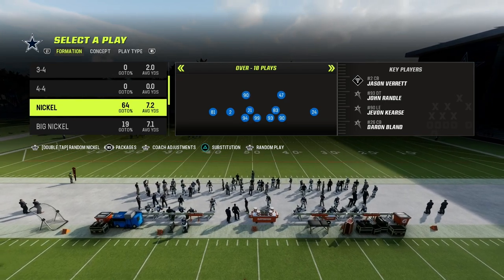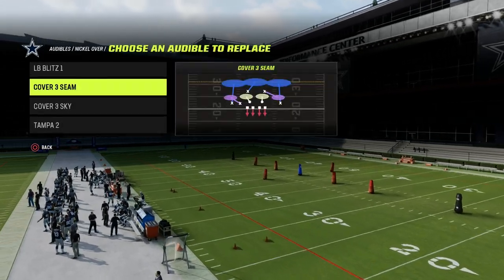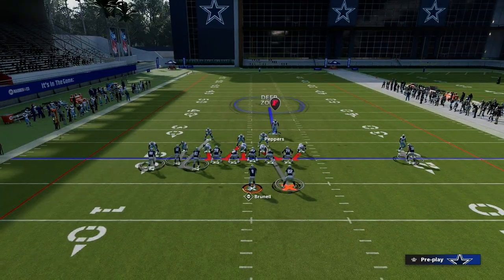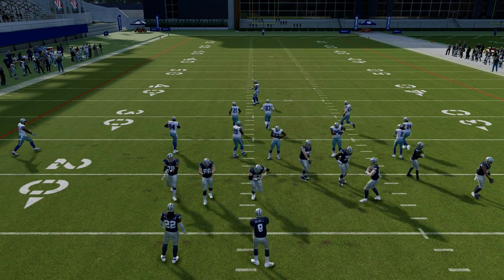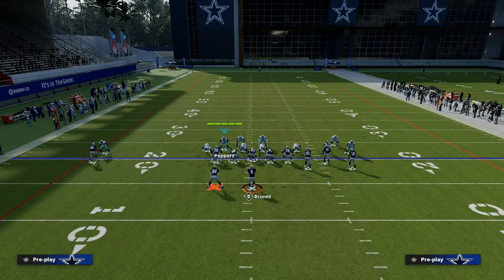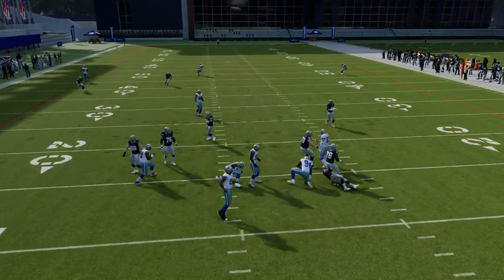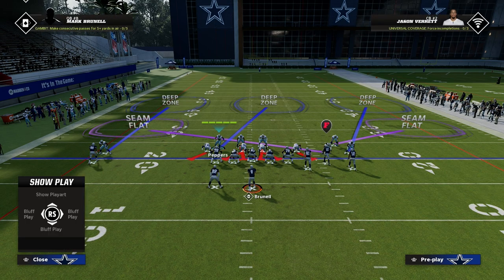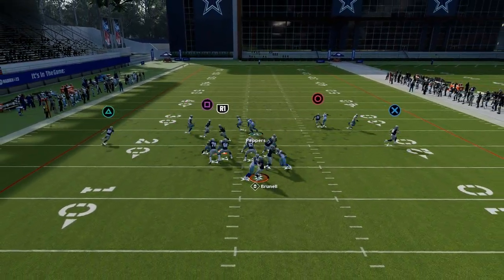Is This Defense Back? Madden 23 Tips